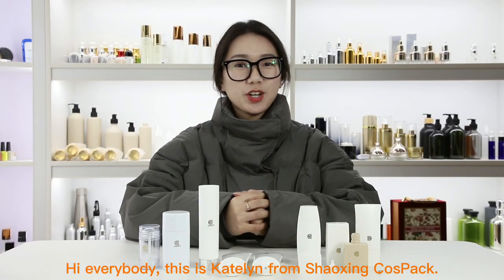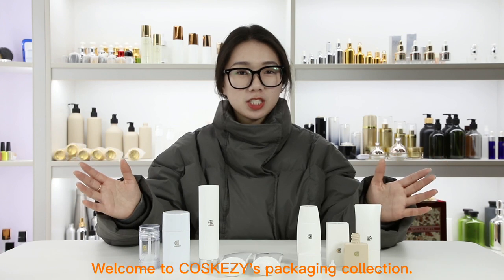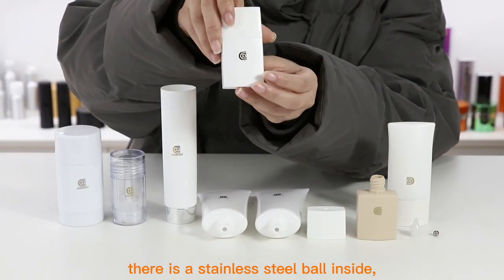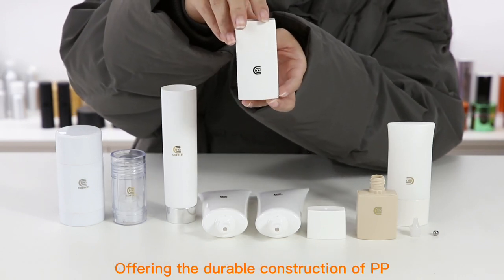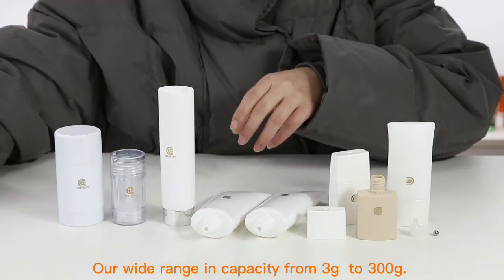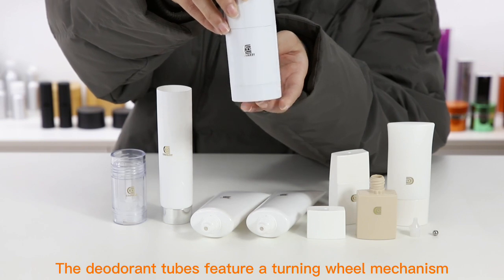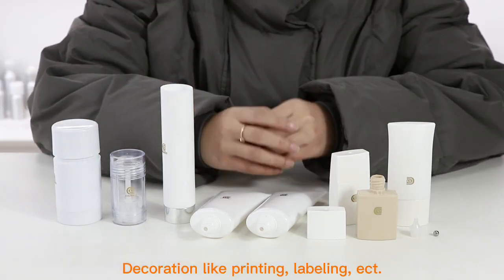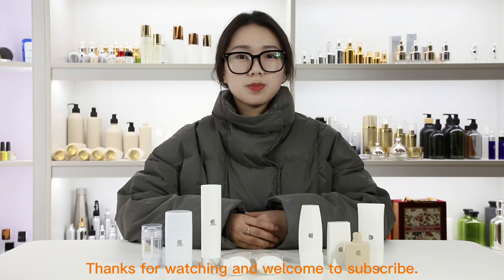Sunblock Containers Collection for Different Material (Liquid/Creamy/Solid)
If you are looking for quality sunblock packaging at great prices, then you’re in the right place. Several options for different formula, liquid, creamy, solid.

Creating a new order is as seamless as clicking your mouse a few times. Then set back, enjoy your coffee, let us do the work.